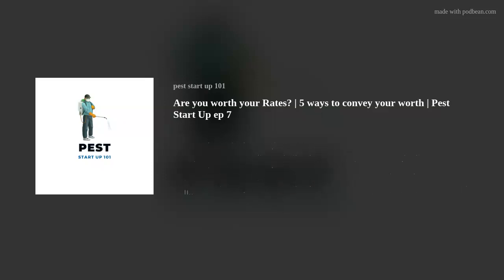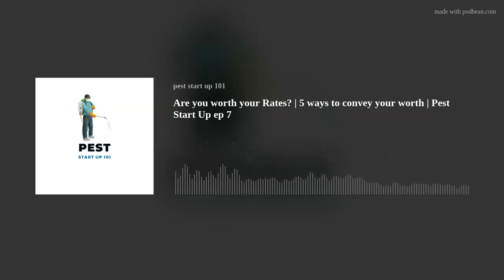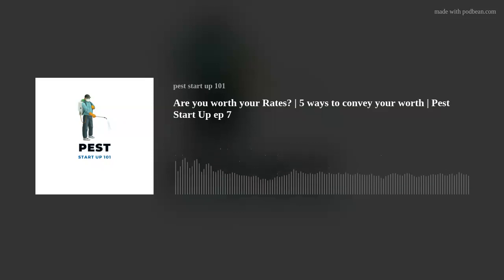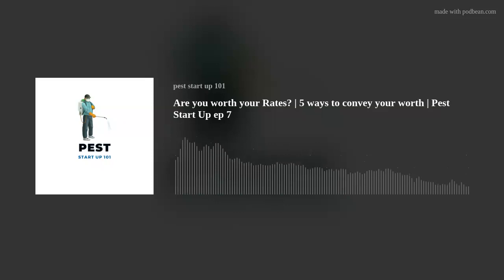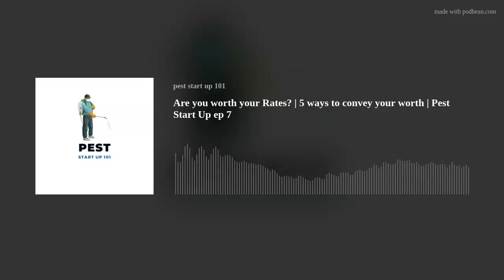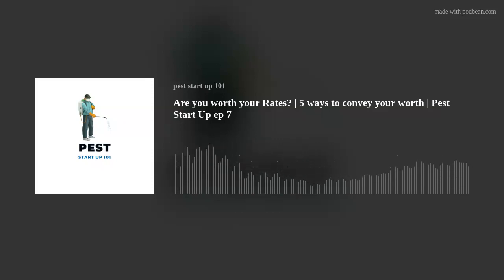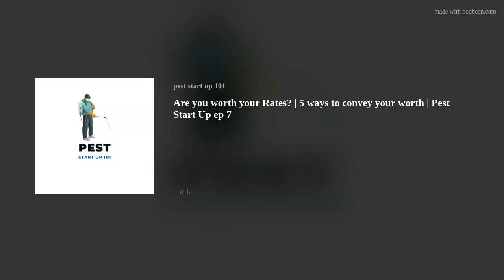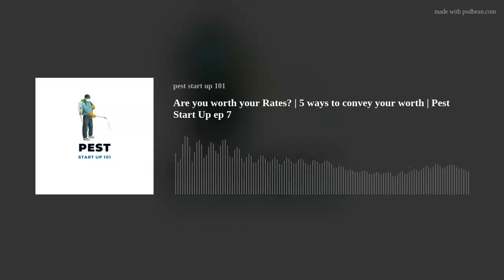Are you worth your Rates? | 5 ways to convey your worth | Pest Start Up ep 7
In this episode we share 5 ways to convey you are worth your rates. 5 proven ways to have customers accept your rates and not regretting it after.